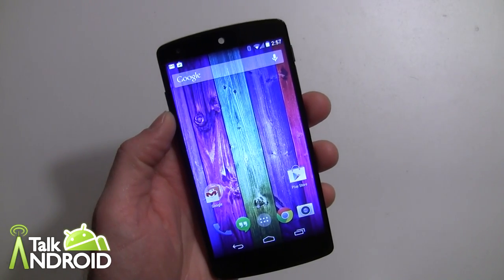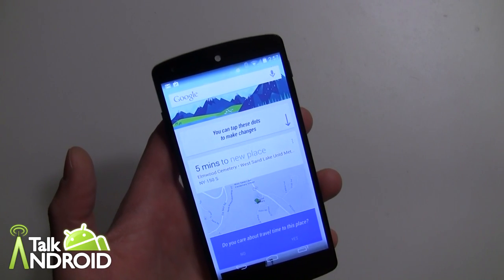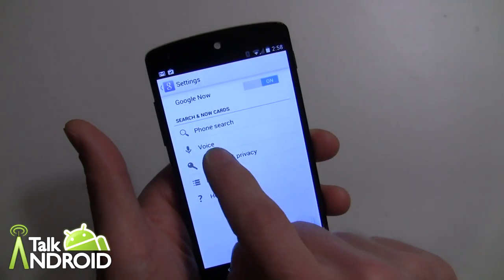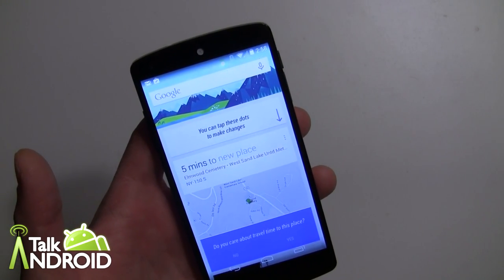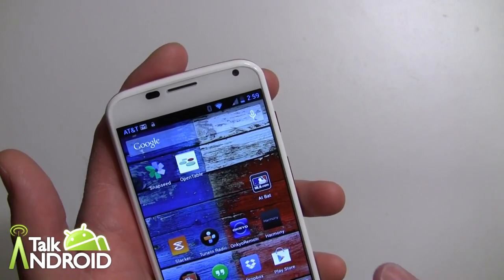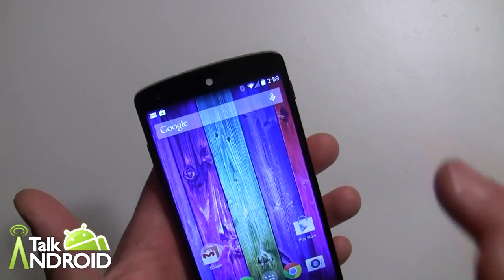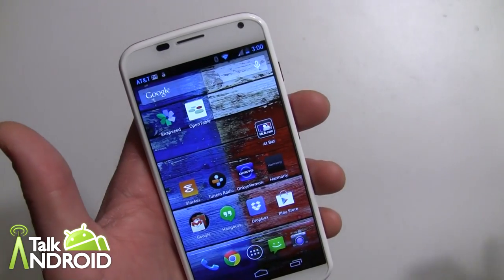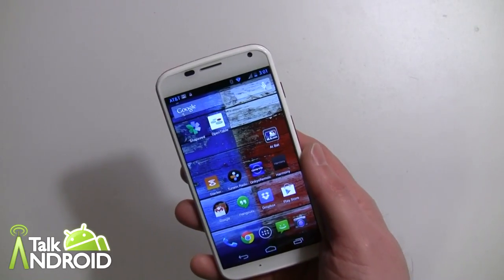How to turn off "Okay Google" always listening feature in the Google Experience Launcher